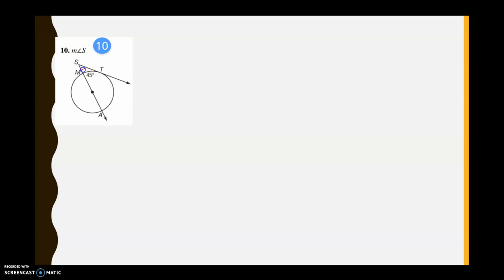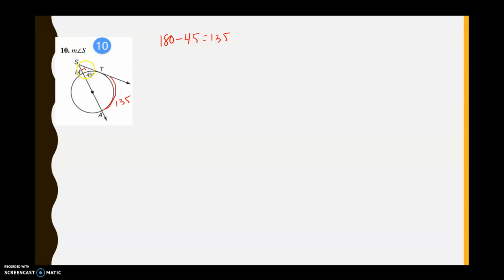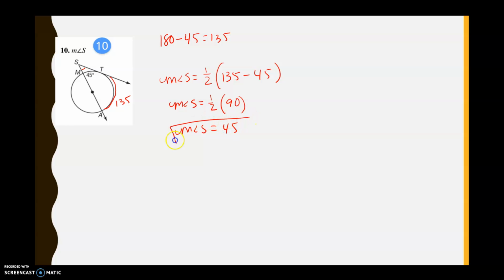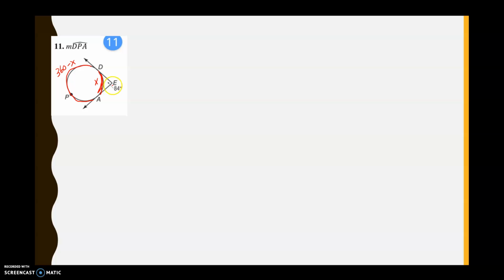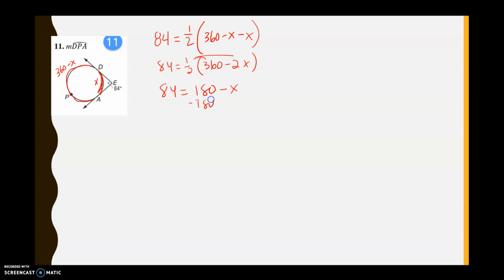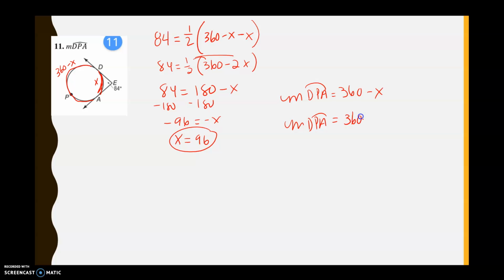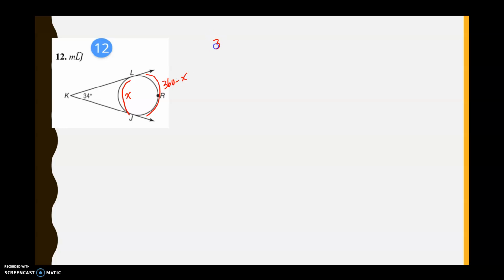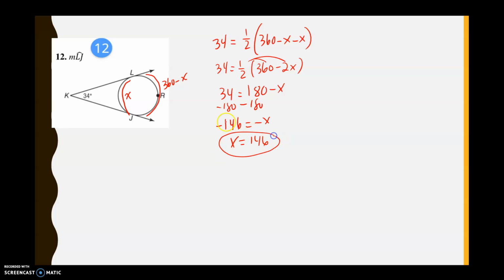FAQ Secants, Tangents and Angle Measures